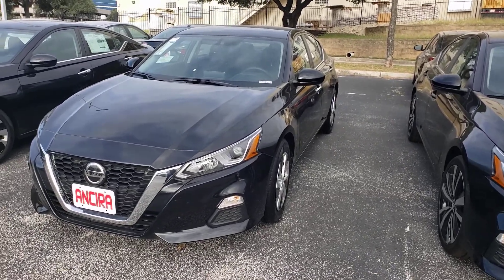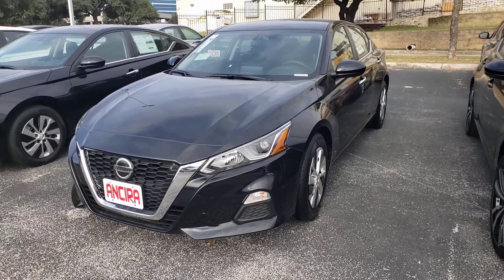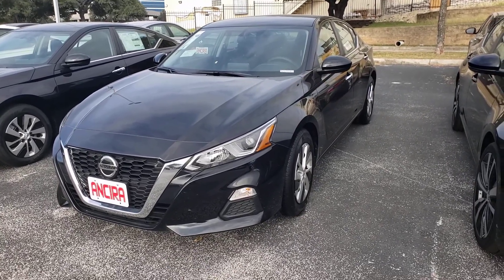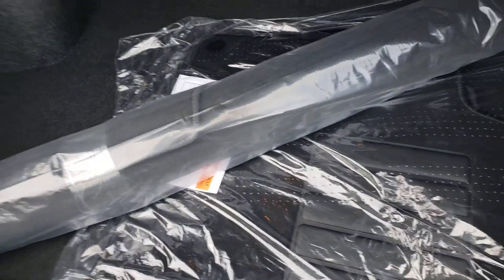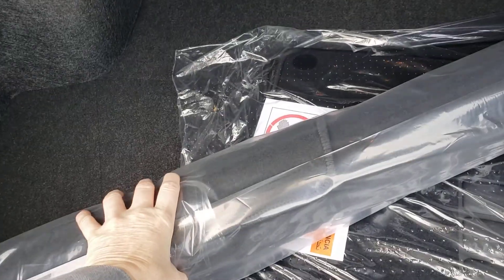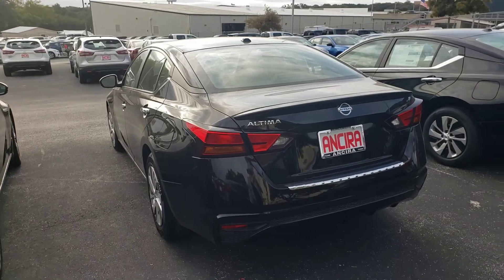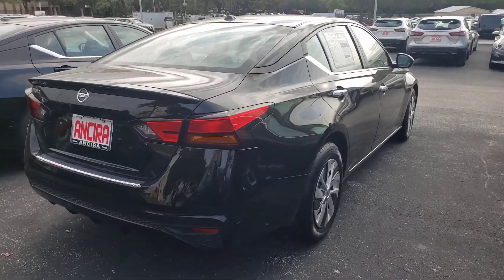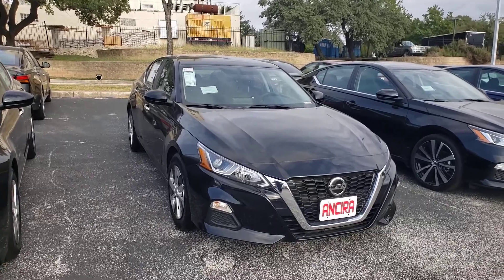2020 Nissan Altima S for Jacob